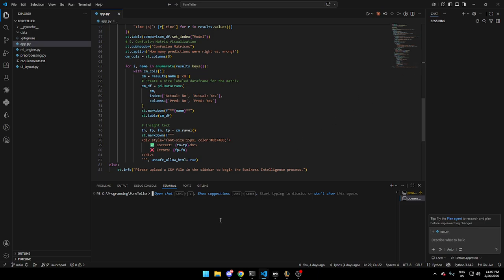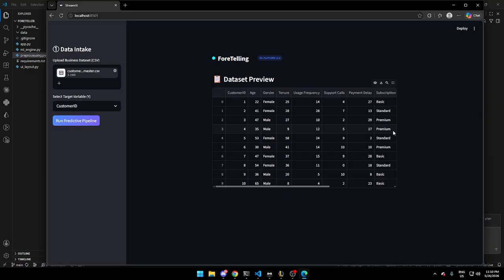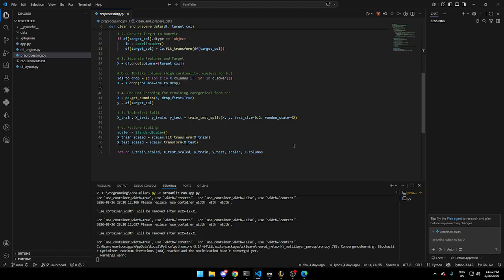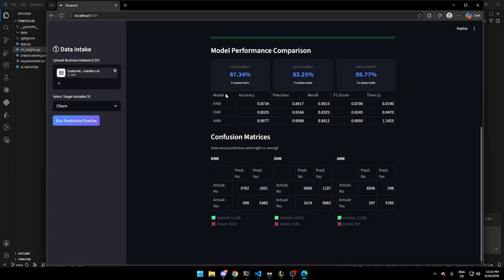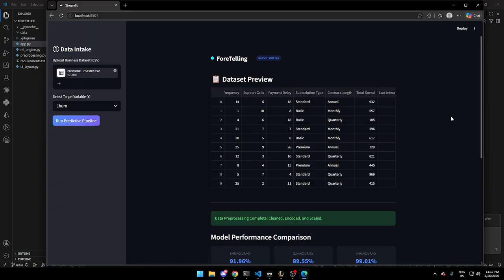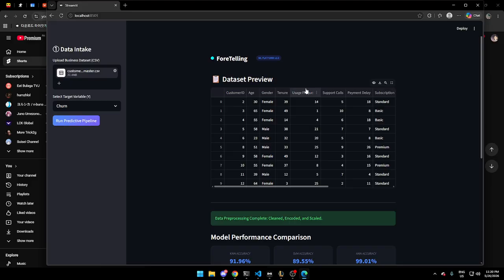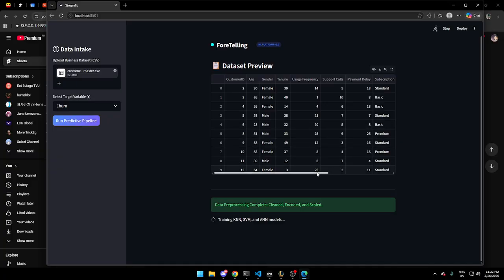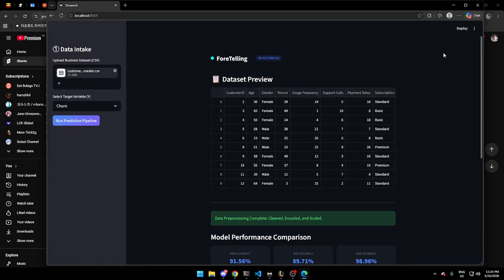IS 108 - Final Project